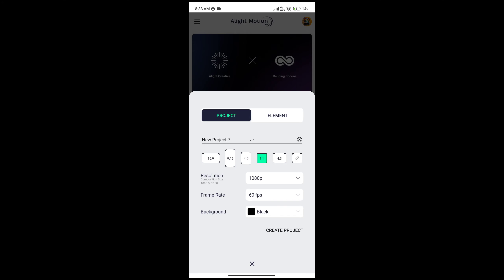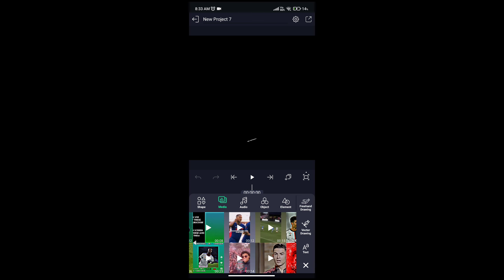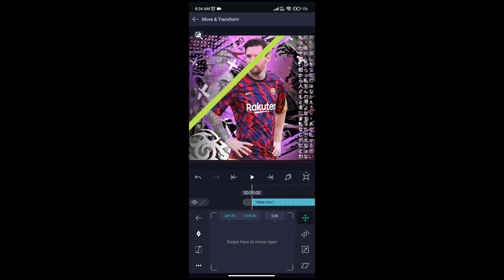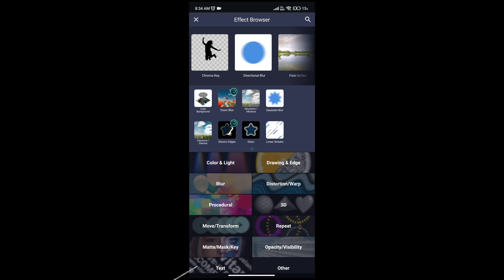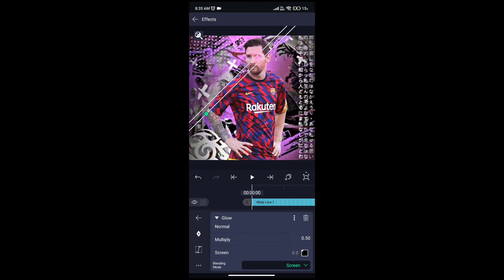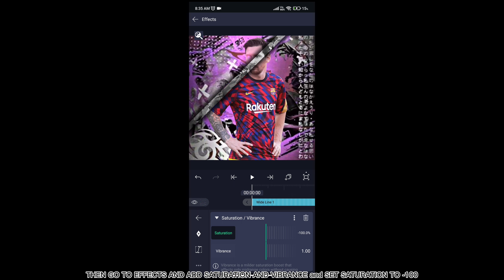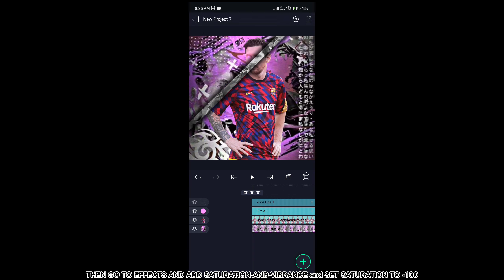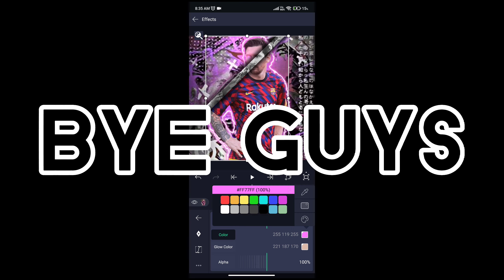TUTORIAL ON HOW TO MAKE PFP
THX FOR YOUR SUPPORT💪